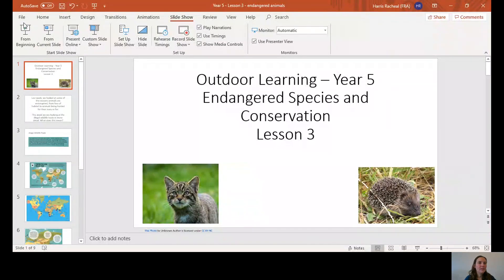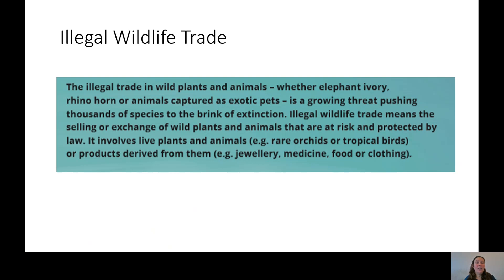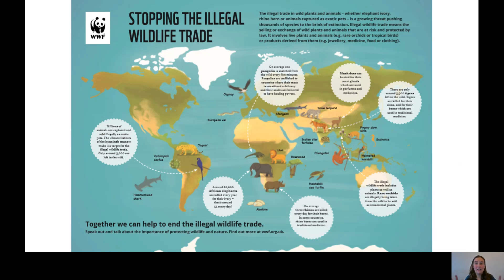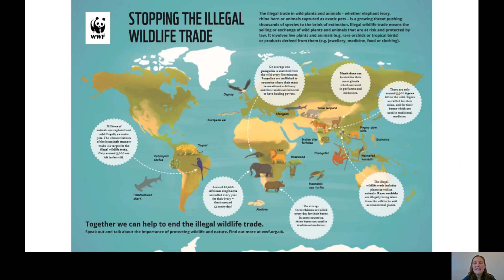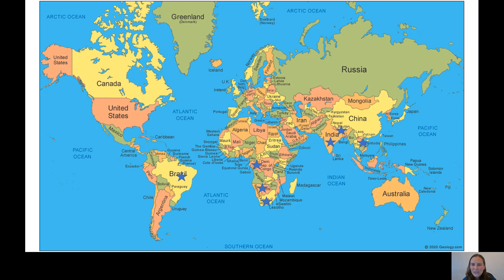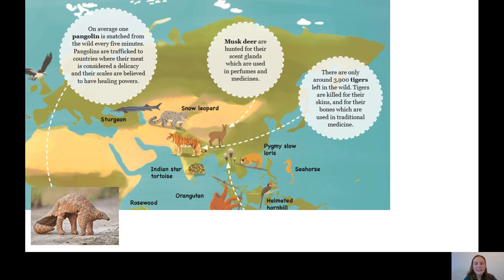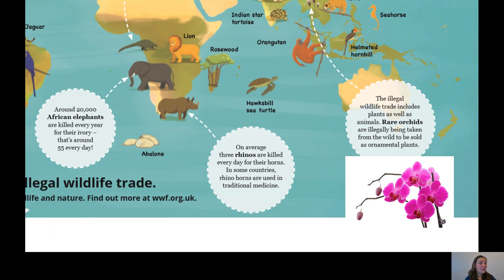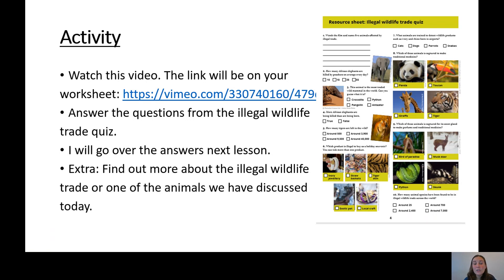Outdoor Learning year 5 - Lesson 3 - Illegal Wildlife Trade